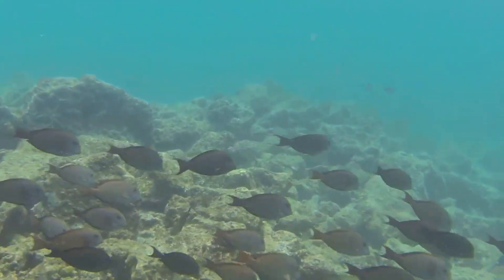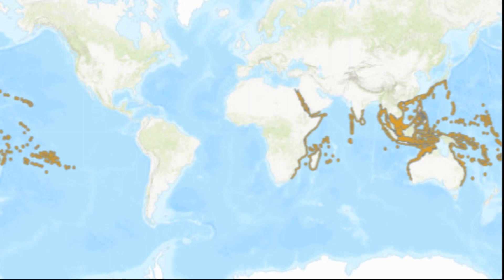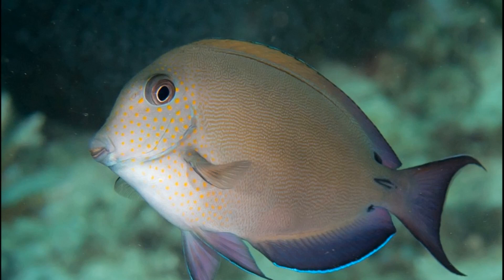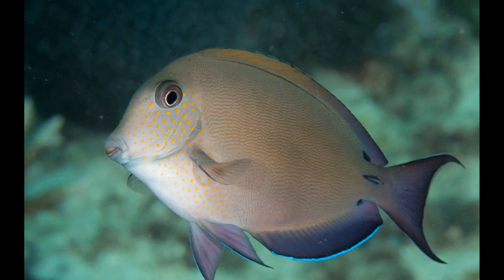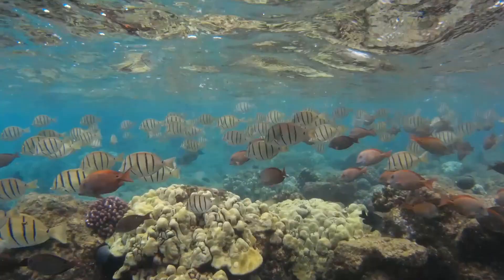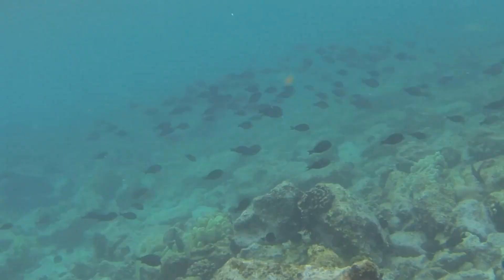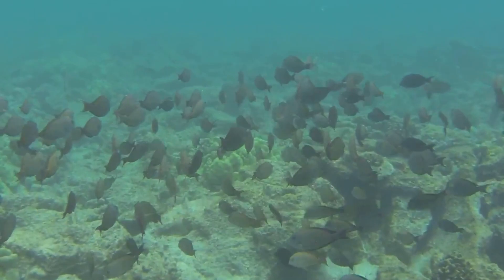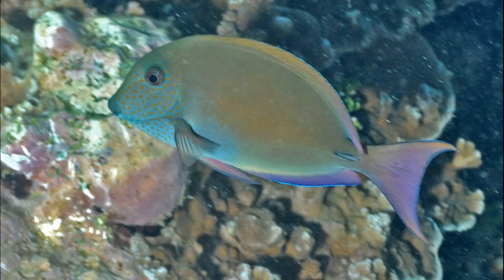Facts: The Brown Surgeonfish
Quick facts about these abundant coral reef fish! The brown surgeonfish (lavender tang, Acanthurus nigrofuscus, dusky surgeonfish). Brown surgeonfish facts!

Colin, Patrick L.. Reef Fish Spawning Aggregations: Biology, Research and Management. Germany, Springer Netherlands, 2011.